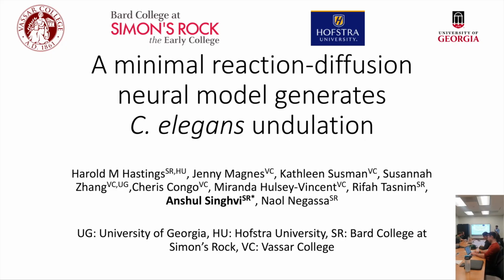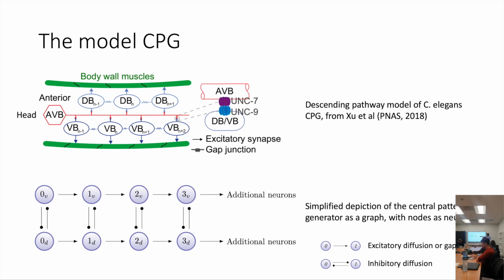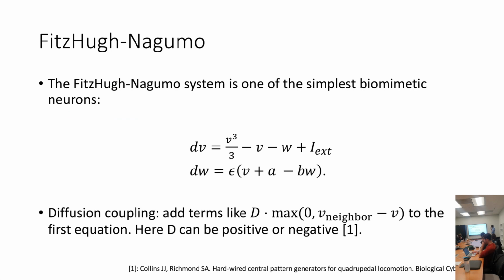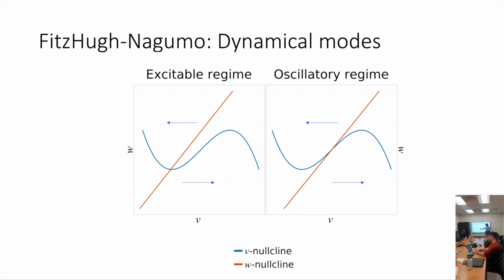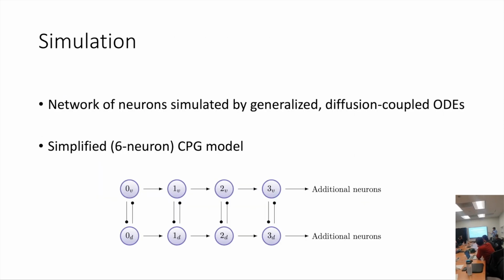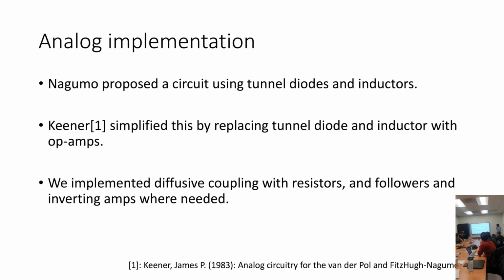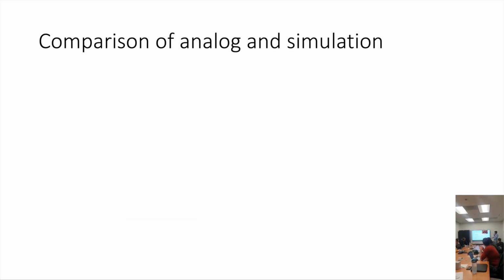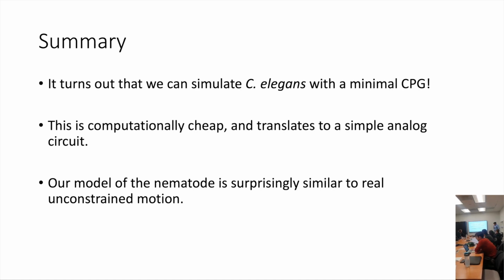A minimal reaction-diffusion neural model generates C elegans undulation Anshul Singhvi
The small (1 mm) nematode Caenorhabditis elegans has become widely used as a model organism; in particular the C. elegans connectome has been completely mapped and C. elegans locomotion has been widely studied (c.f. We describe a minimal reaction-diffusion model for the C. elegans central pattern generator (CPG) (c.f. Xu et al. 2018, Wen et al. 2012). We use simulation methods to show that a small network of FitzHugh (1961)-Nagumo (et al. 1962) neurons (one of the simplest neuronal models) can generate key features of C. elegans undulation (c.f. Magnes et al. 2017) and thus locomotion. We also investigate dynamics and stability of the model.

What is C. elegans?

The nematode C. elegans is a small (~1mm) model organism – it’s been very heavily studied, and we know the graph of its neurons and their connections exactly.  This graph is often referred to as the _neural connectome_.

C. elegans moves undulatorily; in water, its Reynolds number is approximately 1, meaning it is essentially free of inertia.

A “simple,” “biomimetic” model of locomotion

Since we know the connectome, can we _simplify_ and _abstract_ it to obtain a minimal system which still generates useful information?  Yes, we can!  Using a highly simplified connectome, and the simplest spiking neuron model [^1], we can generate its undulatory motion.  We construct a system of differential equations that simulates the central pattern generator (CPG), a minimal network of neurons which has been shown to control the nematode's motion.

The model CPG

We see a descending pathway of neurons down from the head oscillator [^3] (located at the head of the nematode).  It is possible to create a minimal network of neurons which generate C. elegans movement; this is called the central pattern generator.  The CPG is usually thought of as a small network, and there have been many similar models of the CPG described.

The head oscillator drives a descending pathway of neurons, which in turn drive motor neurons and muscles.  We represent this as a graph, with nodes as neurons, and edges describing connections.  Refer to the slide for more information.

FitzHugh-Nagumo

The FitzHugh-Nagumo[^1][^2] model is a simplification of the Hodgkin-Huxley model of squid neurons.  v is a fast variable representing membrane potential, and w is a slow gating variable representing the potassium current.  In this system, we use diffusion to model a synapse. A positive coefficient would simulate a gap junction or an excitatory synapse; a negative coefficient would simulate inhibitory coupling [^4].

Dynamics and nullclines

For those without exposure to dynamical systems, some of this may seem unfamilliar.  Nullclines are simply isoclines where the derivative of a variable is zero.

Simulation

The Python code is surprisingly simple - we just expand the graph into a system of ODEs, and solve it using SciPy's ODE solver.

Simulated undulation

Note that in the simulated version, the head of the worm is tethered.  We have not hooked the worm model up to any feedback or physics simulations, and as such it can be considered a completely unconstrained, ideal model.

It's interesting to note that while the angle which a worm crawling on agar subtends tends to be oblique, as the constraint on the worm decreases, the angle becomes more and more acute.  It is not hard to see that a fully unconstrained worm might behave much like our model does.

Analog implementation

The reason we did not use Nagumo's [^2] original circuit is twofold: tunnel diodes have not been manufactured commercially since the Cold War era, and are thus rare and expensive; and, the mutual inductance caused by inductors in close proximity is a real concern when building systems of neurons in proximity to each other.  Keener's [^5] operational amplifier approach provides a piecewise linear approximation to the $v$-nullcline of the original attractor, which suffices for our purposes.

Correspondence

[^1]: R. FitzHugh. Mathematical models of threshold phenomena in the nerve membrane.

[^2]: Jin-ichi Nagumo, Suguru Arimoto, and Shuji Yoshizawa. An active pulse transmission line simulating nerve axon.

[^3]: Descending pathway facilitates undulatory wave propagation in Caenorhabditis elegans through gap junctions.  Tianqi Xu et al.

[^4]: Collins JJ, Richmond SA. Hard-wired central pattern generators for quadrupedal locomotion. Biological Cybernetics. 1994

[^5]: Keener, James P. (1983): Analog circuitry for the van der Pol and FitzHugh-Nagumo equations